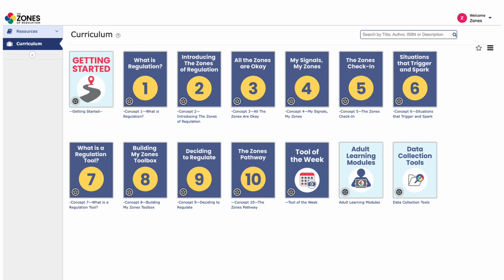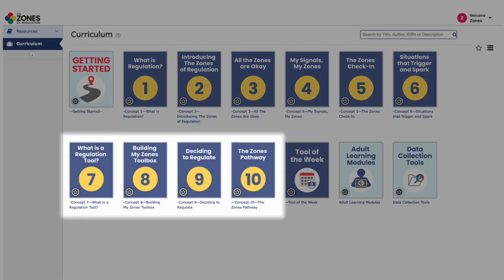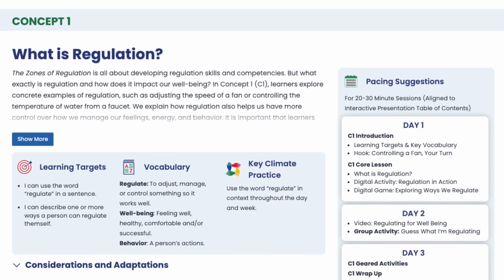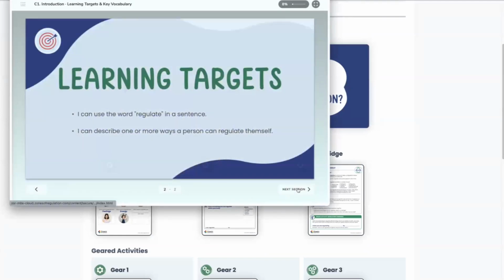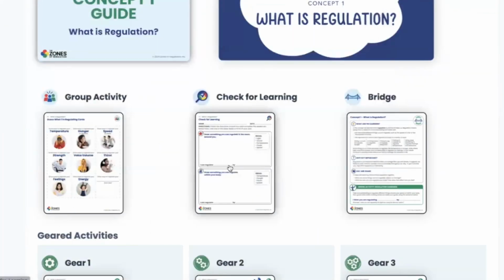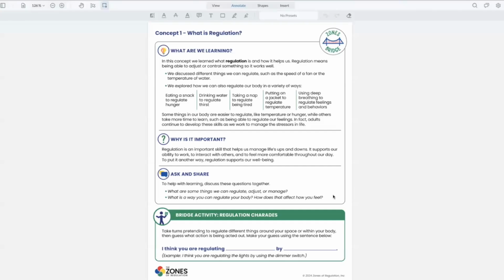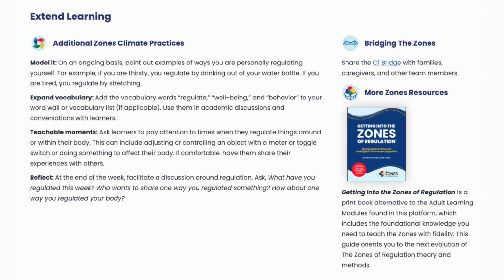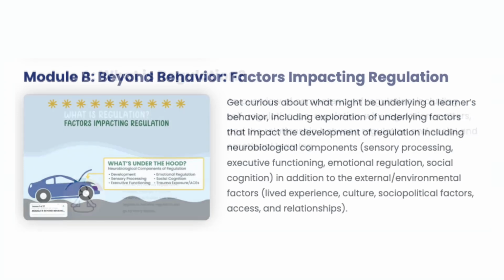The Zones of Regulation® Digital Curriculum Overview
The Zones of Regulation Digital Curriculum, the next evolution of the original best-selling book by Leah Kuypers, offers a comprehensive approach to help learners ages 4 and older understand and manage their emotions. Take a sneak peek inside the Digital Curriculum, where you’ll find ready-to-go Interactive Presentations with videos and animations, a step-by-step Guide, a library full of brand-new visuals, adult learning modules, and differentiated activities for a wide range of learners. All content has been updated to reflect a decade of innovation and research. With an annual subscription, you will find everything you need to easily teach The Zones of Regulation!

A few key features of the Digital Curriculum:

-Flexibly designed for teaching individuals, small groups, or whole classes of learners in schools, homes, therapeutic, and community settings.

-Includes time-tested concepts from the 1st edition book plus new content that reflects a decade of innovation and research.

-Conveniently accessed on a web-based platform.

-A more inclusive, accessible, and neurodiverse-affirming approach using UDL (Universal Design for Learning).

-All designed to make implementation easier for you and more engaging for your learners.

Created BY therapists and educators FOR therapists and educators. Learn more about a license and its many features on our

and interact with the curriculum's first concept: What is Regulation?